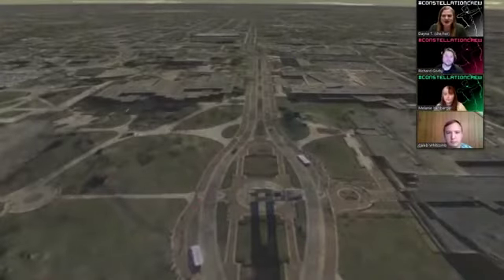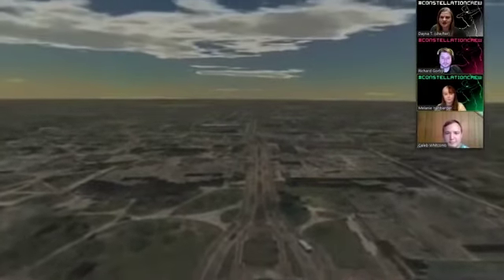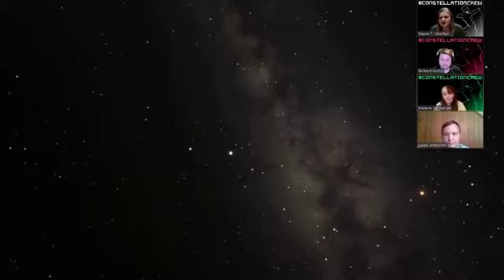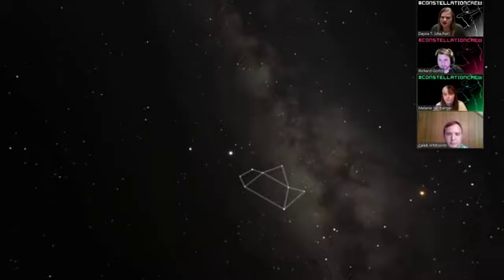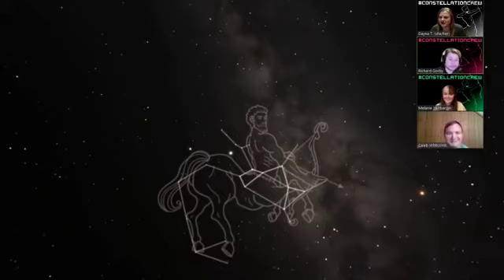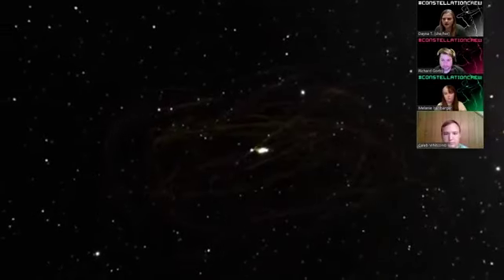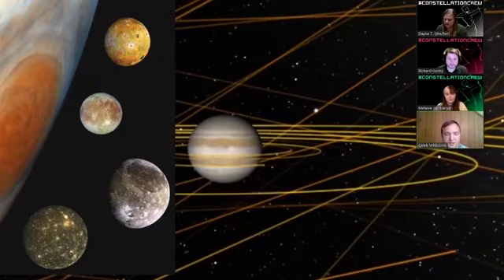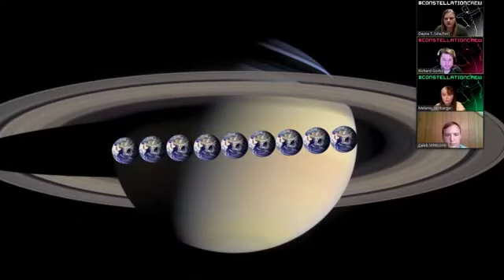Ball State Constellation Crew - Sagittarius 2020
Original broadcast was on Facebook Live | Sept. 11, 2020 @

The Ball State Constellation Crew is a team of students from our Department of Physics & Astronomy: Mel Isenbarger, Caleb Whitcomb, Nicolette Terracciano, Alec Neal, and Richard Gorby. For this presentation, Ricky, Mel, and Caleb presented alongside Planetarium Director, Dayna Thompson. Nicolette and Alec were moderating the the live chat.